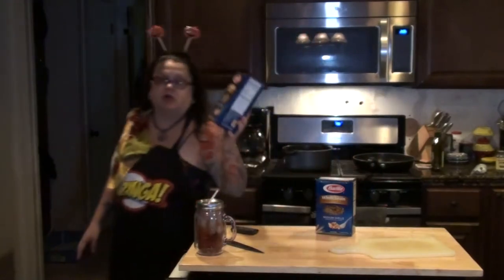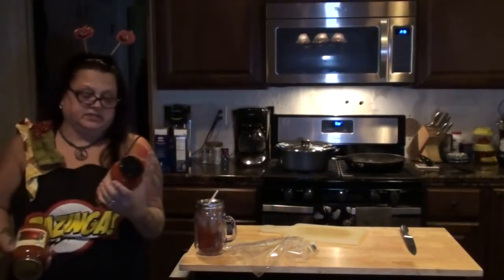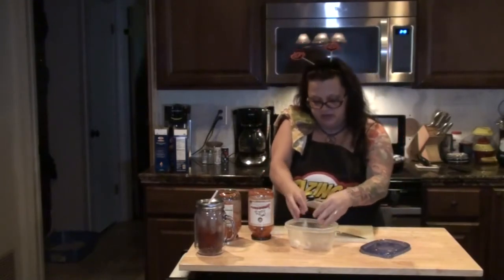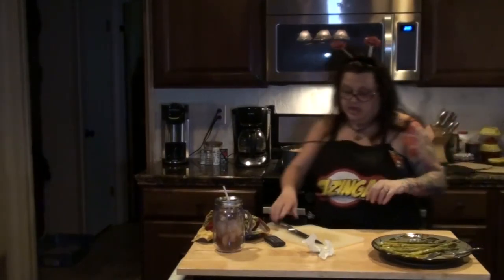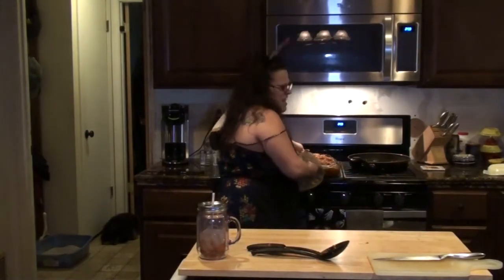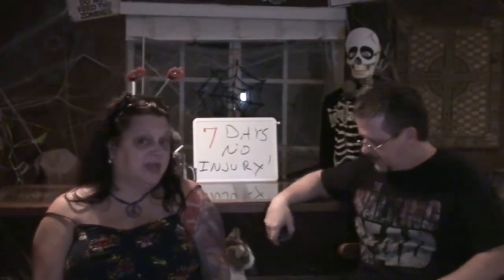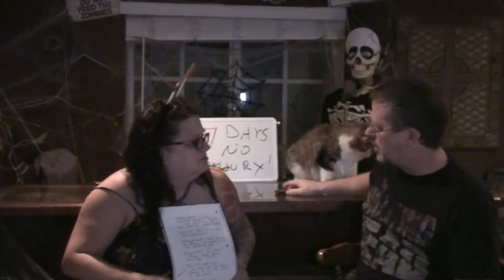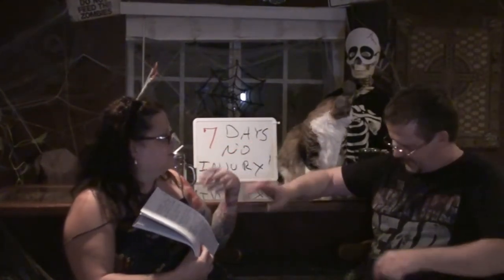ZITI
Valerie makes Baked Ziti Kevin eats Baked Ziti